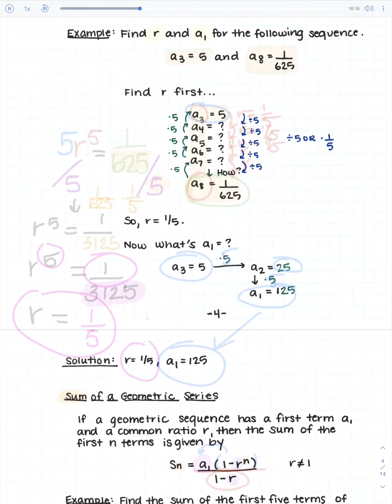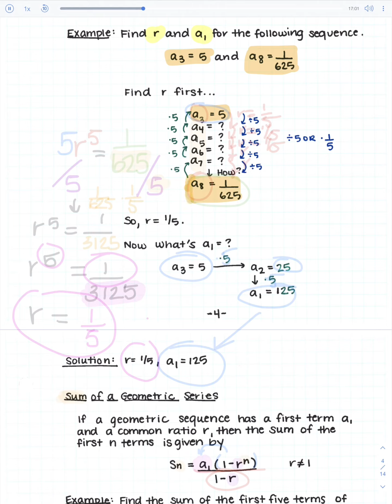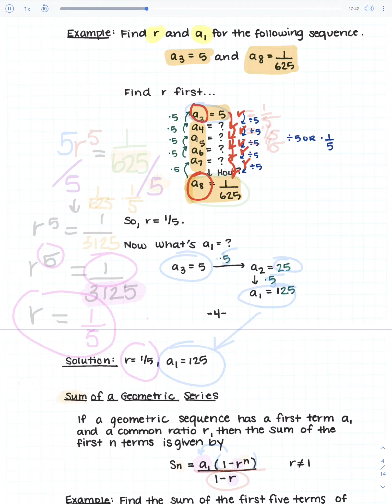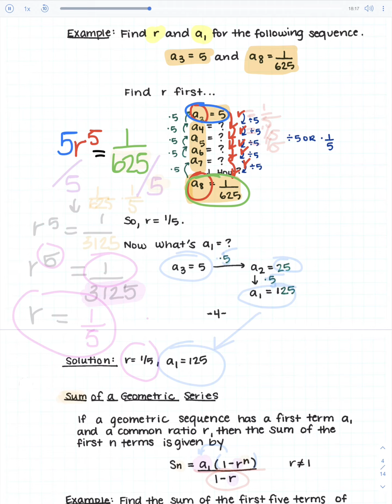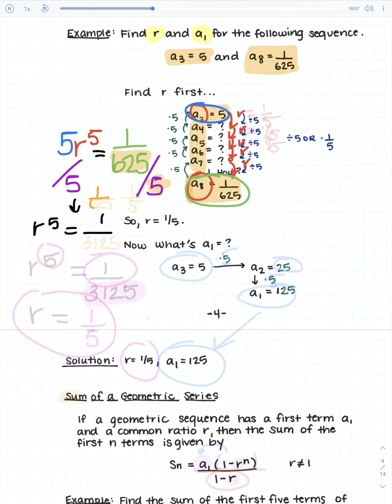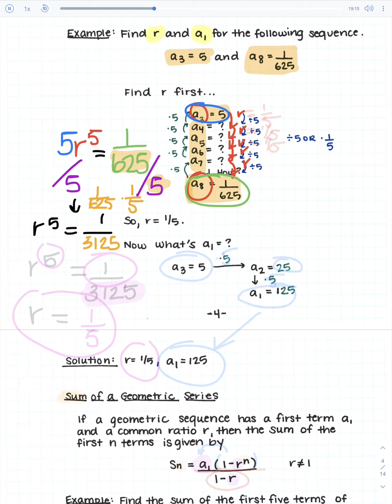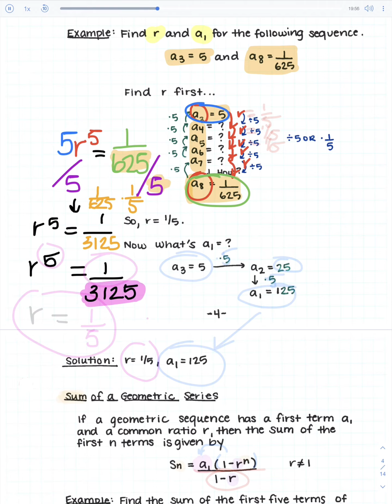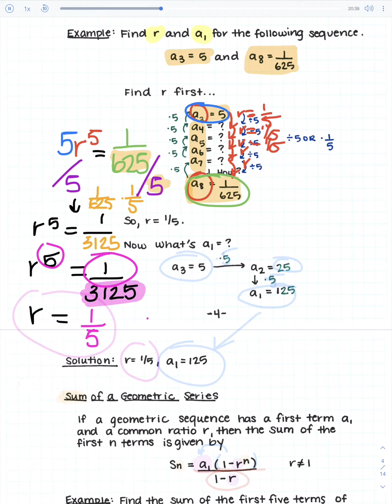MAC 1140 Chapter 11 Section 3 Part 4